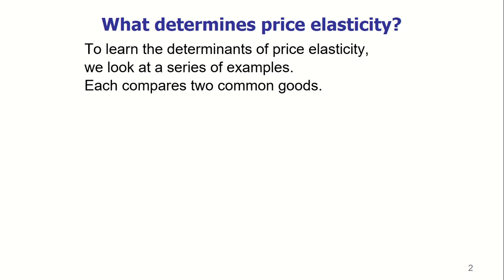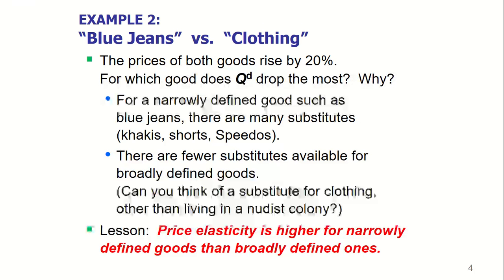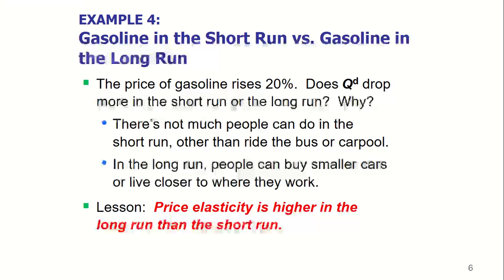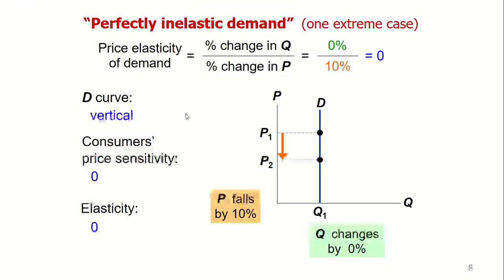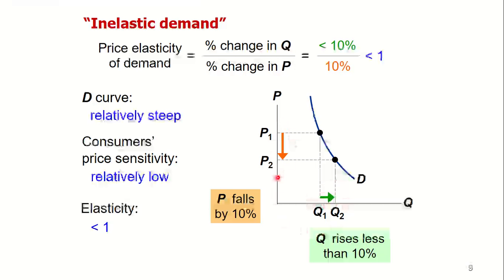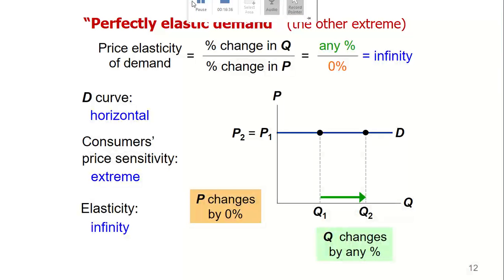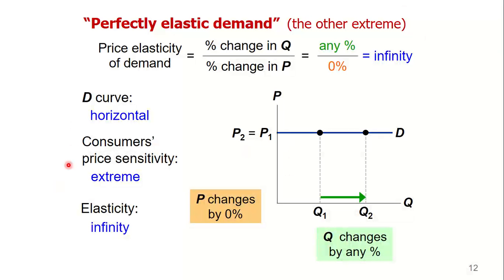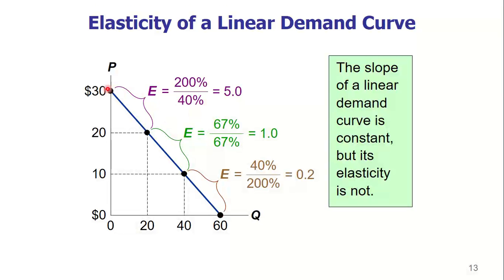Lecture 10 | Elasticity and its Application | Business Economics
Elasticity  and its Application by Rehana Naqvi,  Business Economics